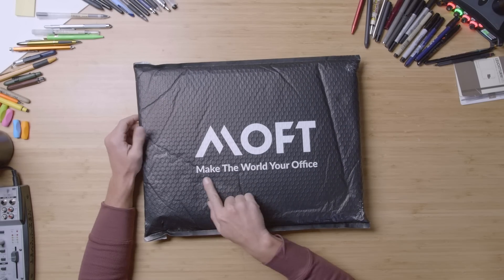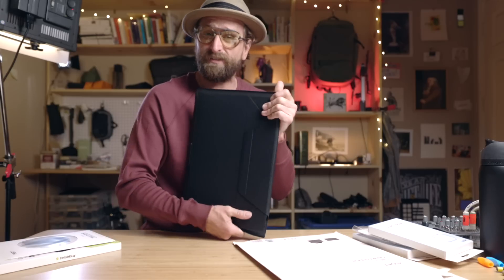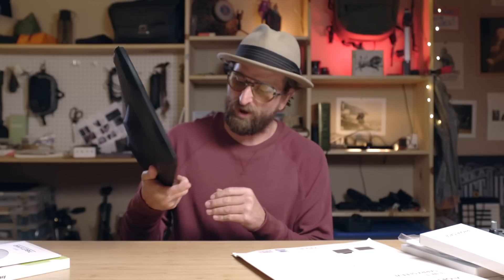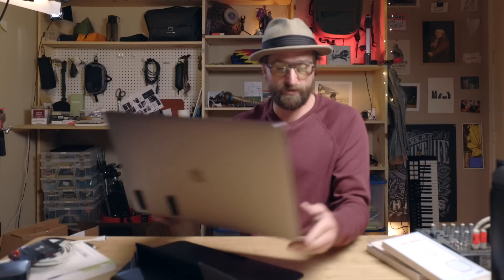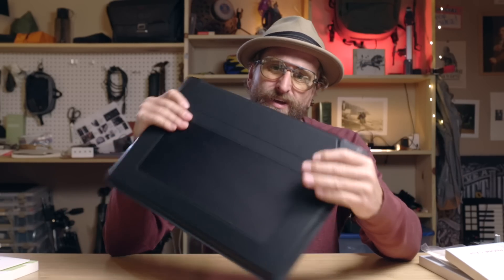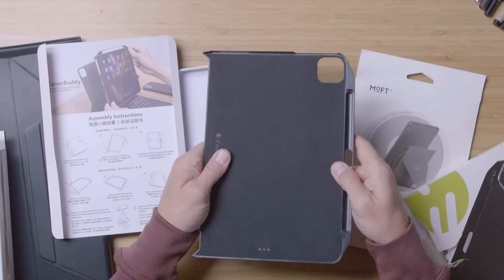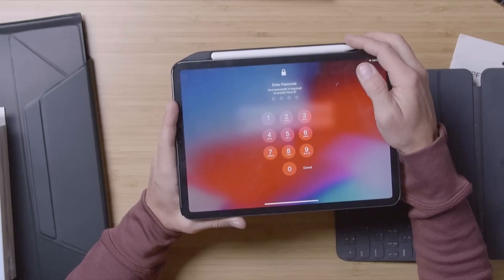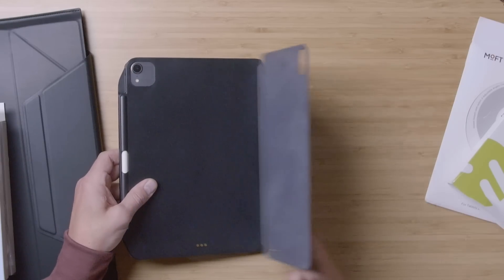Origami-Style Apple Accessories from MOFT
Iphone, tablet and laptop accessories with an origami flair. Here's how they hold up to my inspection.

0:00 Intro

0:31 Laptop Case + Stand

4:53 iPad Case + Stand

10:26 iPhone Case, Wallet + Stand

MATTERFUL.co